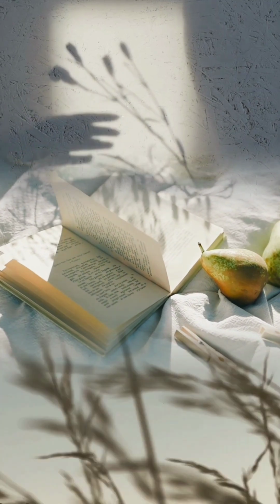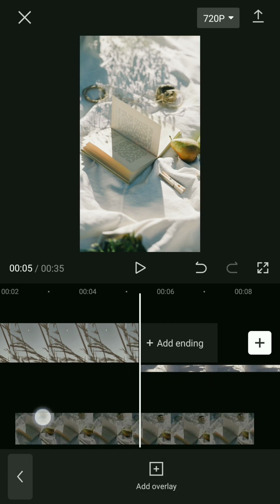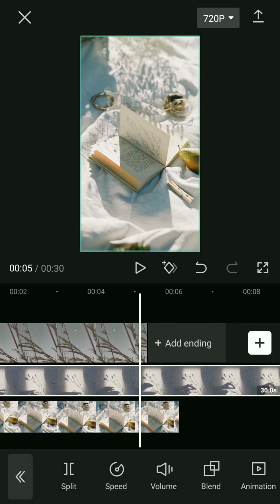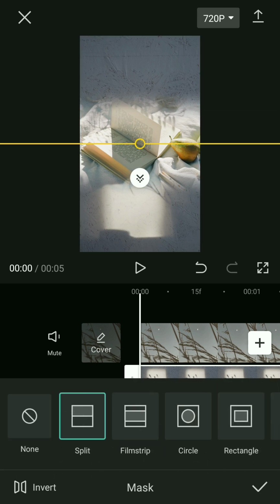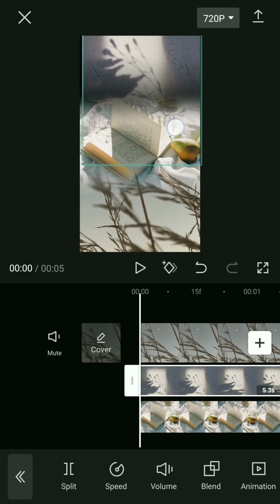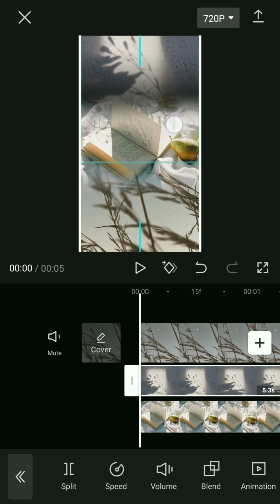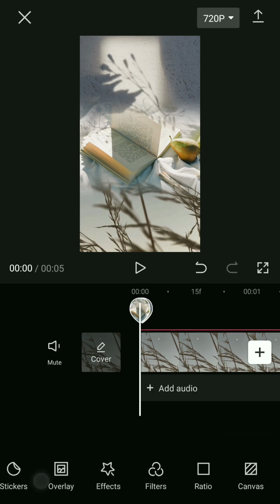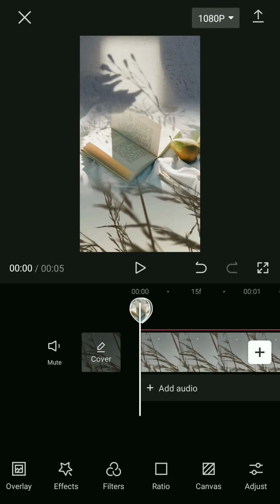Capcut Tutorial : 3 Videos in 1 Frame Seamless Grid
This time I will create a simple tutorial for capcut application
you can use this tutorial to create 3 video in 1 frame and make the grid seamless

I use stock video on pexels
Credit :